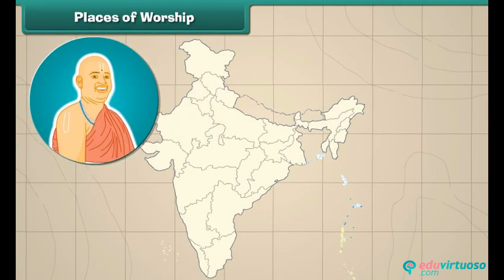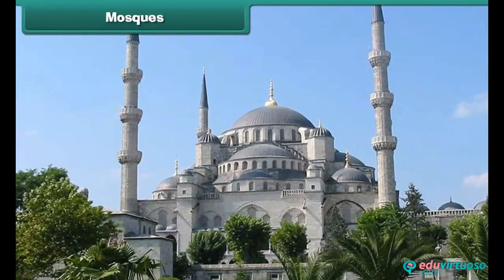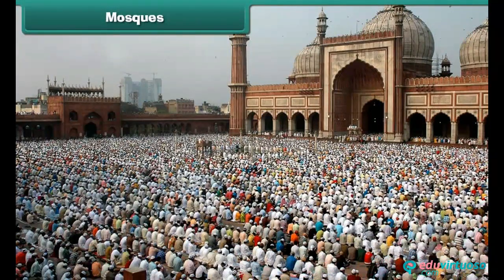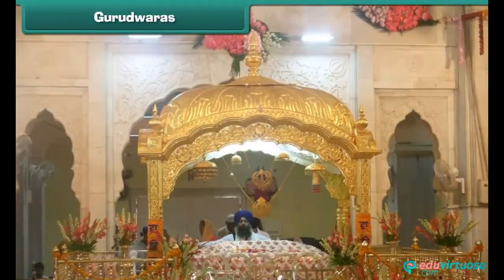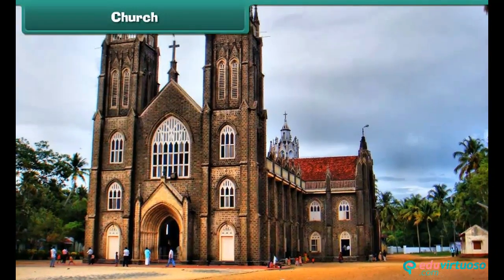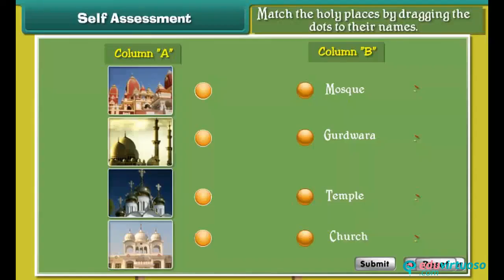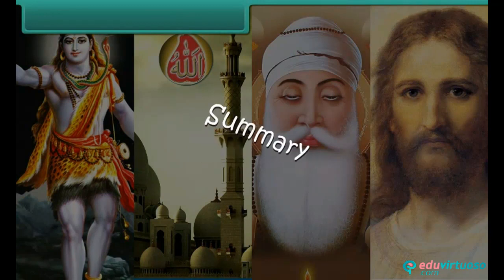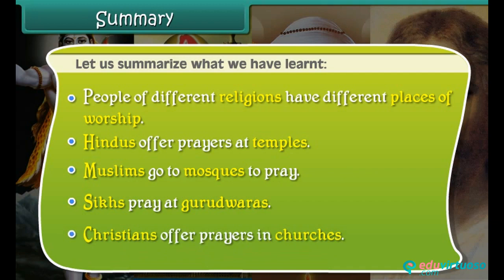Grade 2 | Science | Places of workship | Free Tutorial | CBSE | ICSE | State Board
Welcome to our Class 2 Science tutorial on Places of Worship! Join Simi on an educational school trip as she explores different places of worship associated with various religions. This video is perfect for young learners to understand the significance of different holy places and their respective practices.

What You Will Learn:
- Name the places of worship for different religions
- List the holy books of various religions
- Understand the uniqueness of different worship practices

Key Topics Covered:
- Temples: Worship places for Hindus and their practices
- Mosques: Worship places for Muslims and their practices
- Gurdwaras: Worship places for Sikhs and their practices
- Churches: Worship places for Christians and their practices

For more free resources and engaging educational content, visit our platform Instyn offers a wide range of learning materials to make education fun and accessible for everyone.